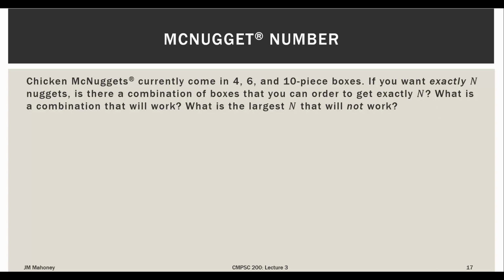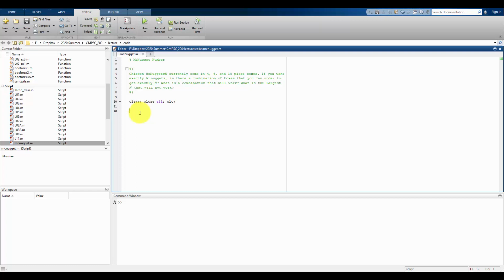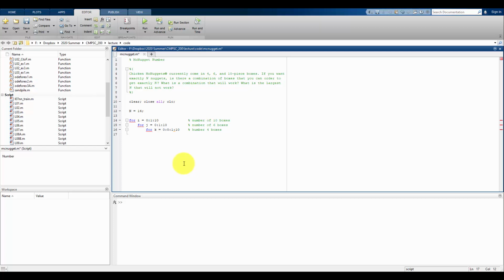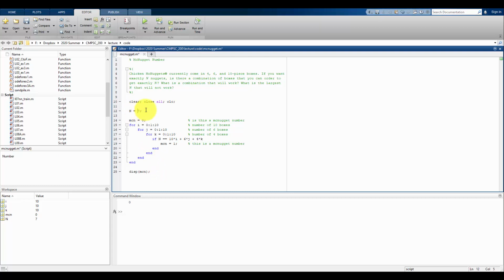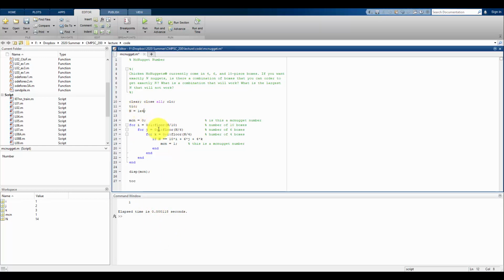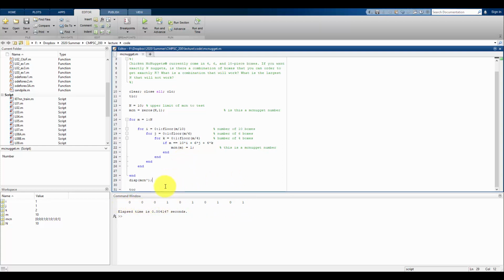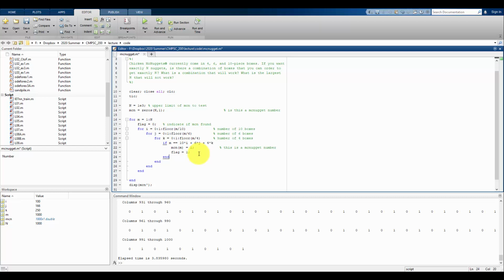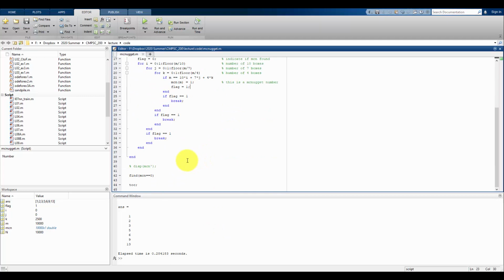CMPSC 200 03 M McNugget Number Live Example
In this live MATLAB coding session, we tackle the classic McNugget number problem from discrete mathematics and computer science, framed in a real fast food context. Chicken McNuggets® currently come in 4, 6, and 10-piece boxes. If you want exactly N nuggets, is there a combination of boxes that you can order to get exactly N, what combination will work, and what is the largest N that will not work?

Step by step, we translate the word problem into code. We design a brute-force MATLAB script that checks every combination of 4-, 6-, and 10-piece boxes using nested for loops. You will see how to track whether a given N is achievable, avoid common logical mistakes, and then extend the script so it can test many values of N in a single run. Along the way we discuss how this connects to the Frobenius coin problem, Diophantine equations, and integer linear combinations.

We then improve efficiency by tightening loop bounds using `floor`, introduce a logical flag variable, and use `break` statements to exit loops early once a valid combination is found. After that, we modify the example to use 4, 7, and 10 piece boxes so that both even and odd McNugget numbers appear, and we search for the largest N that is not achievable. The session finishes with ideas for further extensions, such as finding the cheapest combination when different box sizes have different prices.

This video is ideal for students in introductory MATLAB, programming for engineers, discrete math, or computer science who want a concrete example that combines for loops, brute force search, algorithm efficiency, and number theory. It is also a useful classroom or assignment reference for instructors who want to connect coding with an engaging real world style puzzle.

Timestamps
00:00 - Introduction and McNugget number definition
02:01 - Live coding setup and problem-solving strategy
03:20 - Reasoning through McNugget numbers by hand
06:08 - Building brute force nested for loops in MATLAB
10:00 - Checking combinations and marking McNugget numbers
13:35 - Fixing logic bugs and default values
16:04 - Improving efficiency with smarter loop bounds
20:04 - Testing large N values and performance limits
21:54 - Extending the code to test many N values at once
25:24 - Observing even and odd patterns in McNugget numbers
27:22 - Speeding up the search with break and flag variables
32:16 - Switching to 4, 7, and 10-piece boxes
33:38 - Finding the largest non-McNugget number
34:38 - Exploring other box size combinations and wrap up